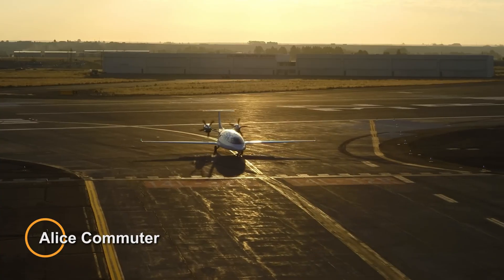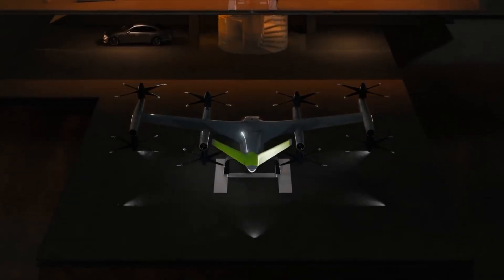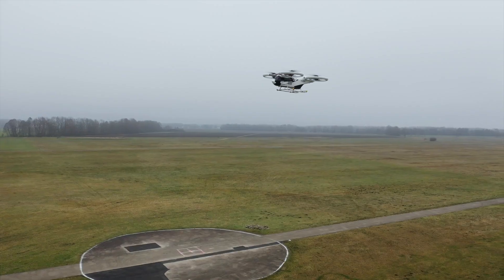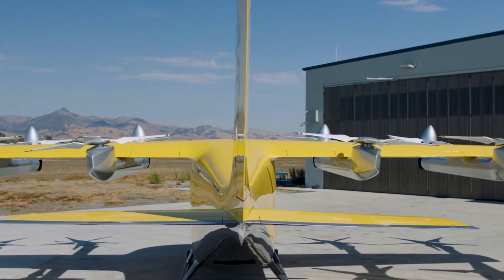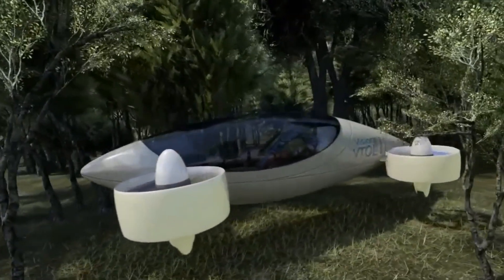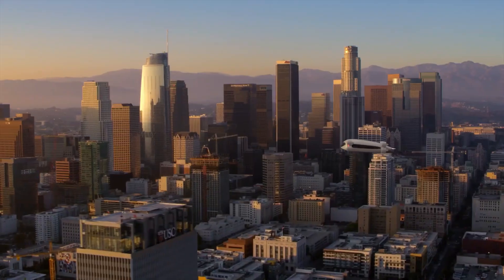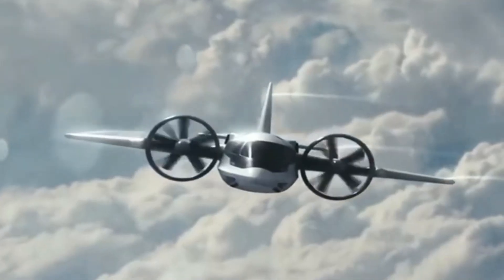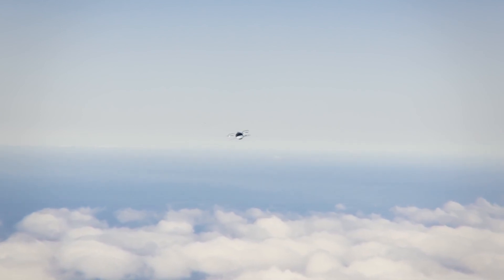FUTURE AIRCRAFT THAT WILL CHANGE THE WORLD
Discover the "FUTURE AIRCRAFT THAT WILL CHANGE THE WORLD" in this fascinating video. From supersonic jets to electric planes, the future of aviation is exciting and full of innovation!

00:00 - Alice Commuter
01:12 - Supernal S-A2
02:17 - CityAirbus
03:17 - Nalwa 5X eVTOL
04:18 - Wisk Aero eVTOL
05:12 - Vision VTOL Quadcopter
06:15 - Vertical Aerospace VX4
07:22 - Kelekona's Colossal
08:32 - XTI Merger
09:31 - J2000 flying car